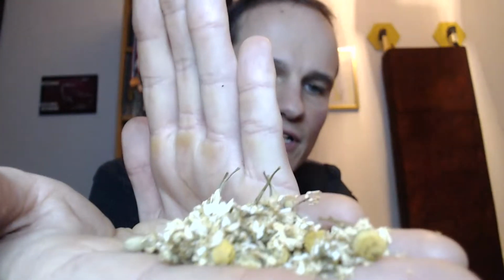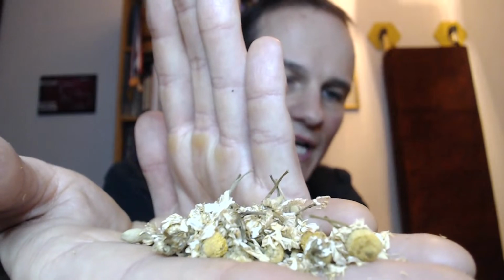Miracle Flower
Chamomile is such a well-known and basic herb that its medicinal power is often underestimated.  In this Livestream I recount several occasions on which Chamomile has helped restore me to health in different ways, and talk about the incredible versatility of this healing plant.